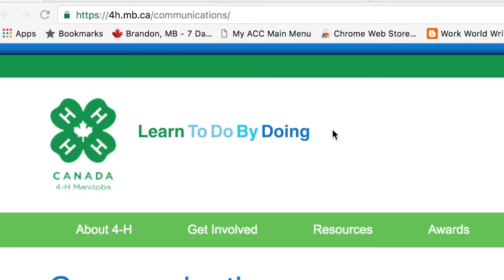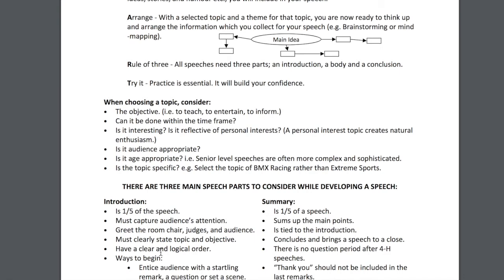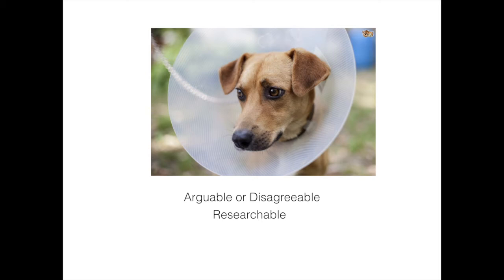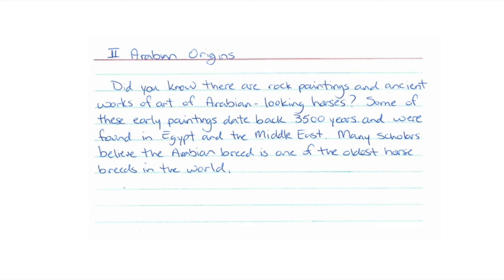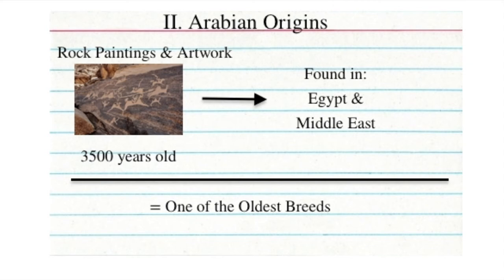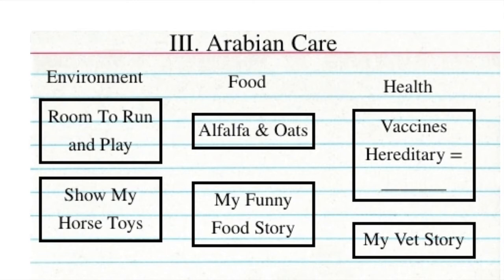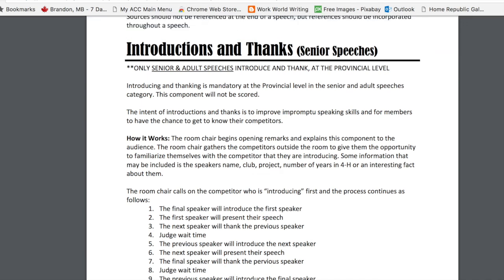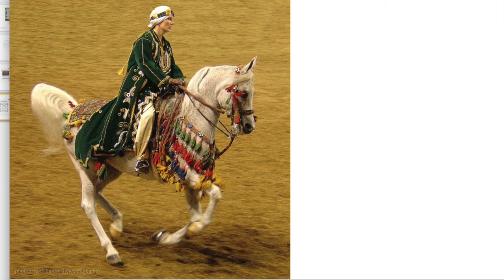Tips for 4H Speeches